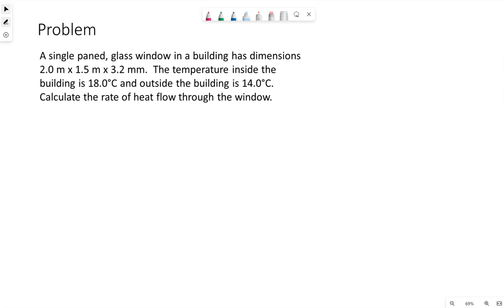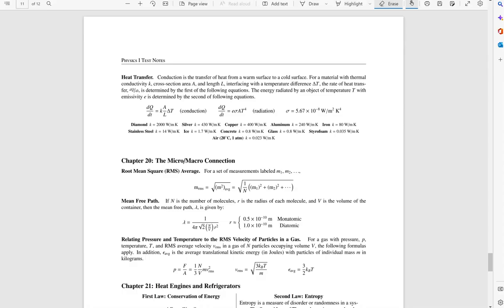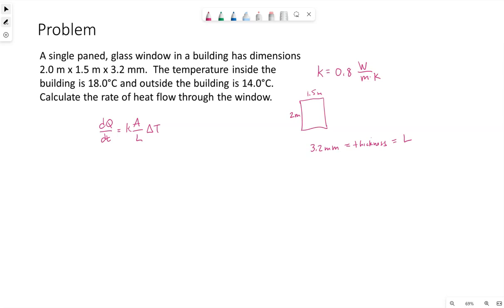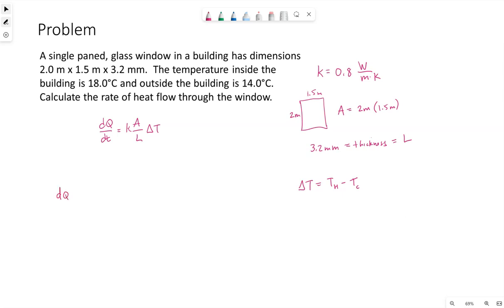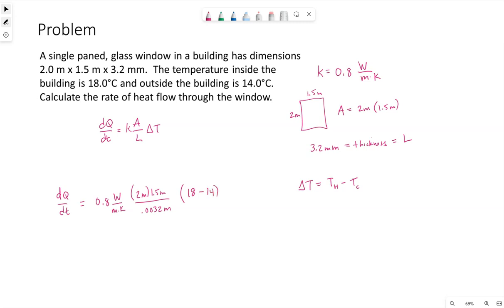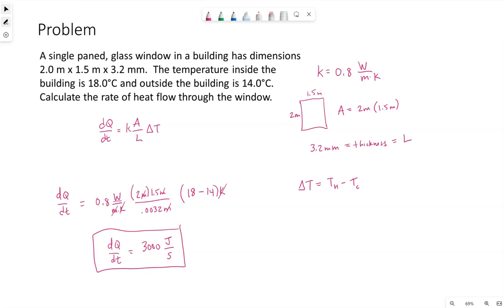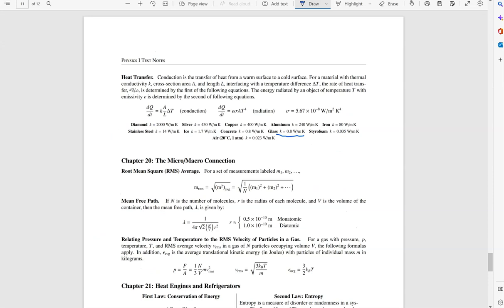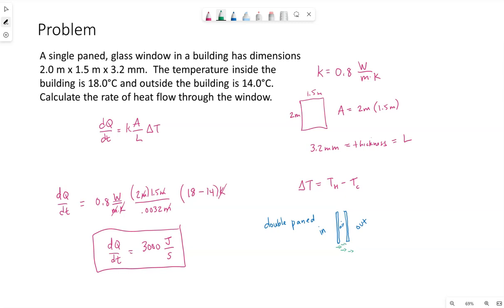Heat transfer example 1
This is an example problem involving heat transfer through a window.